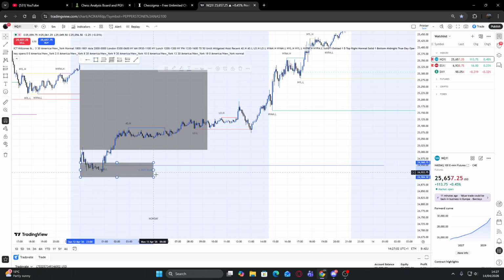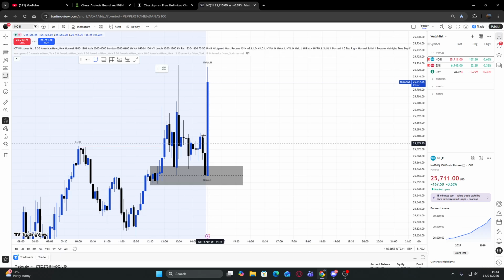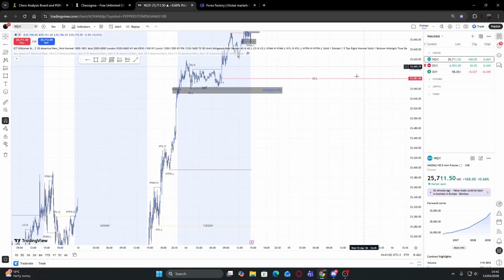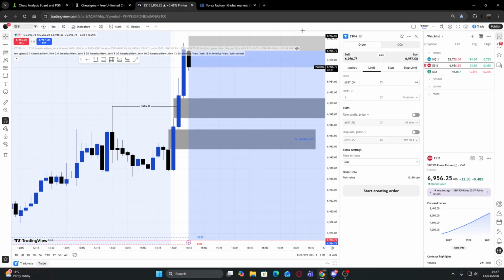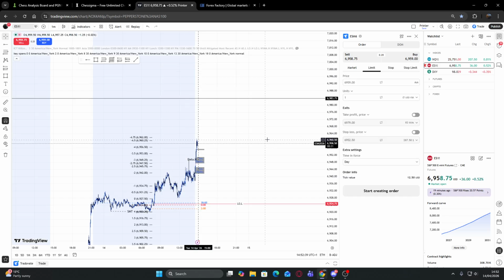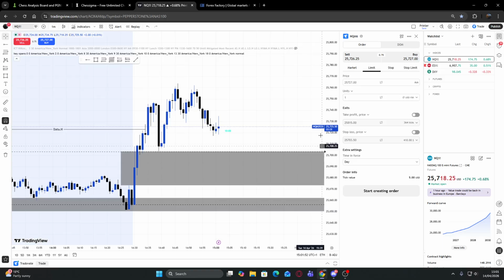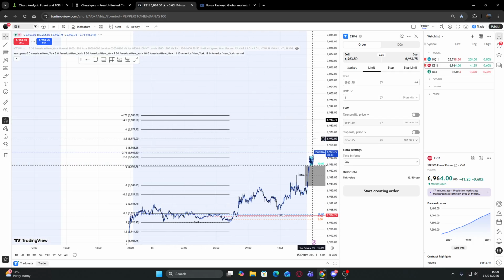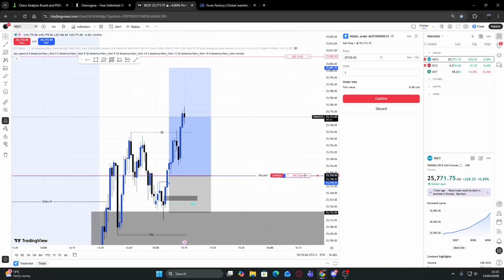Road to payout day 23 - Live day trading making $1006.50 - 14/04/2026